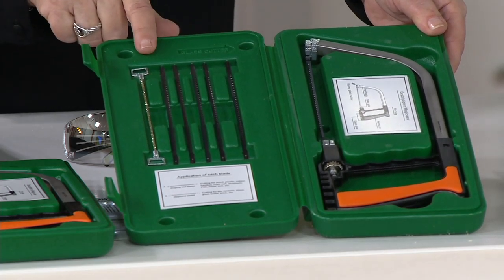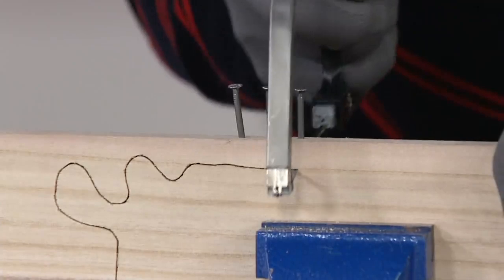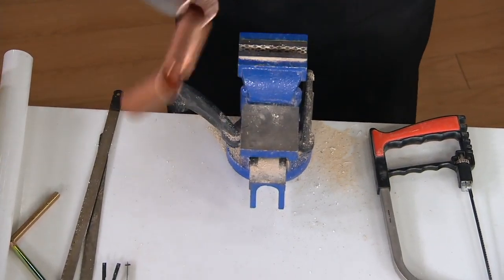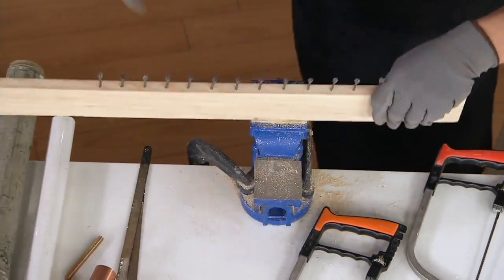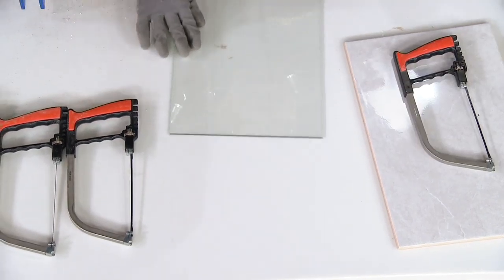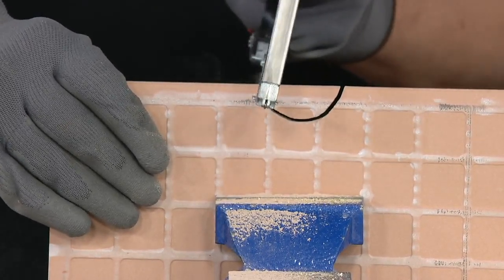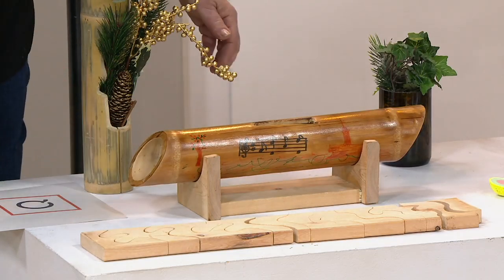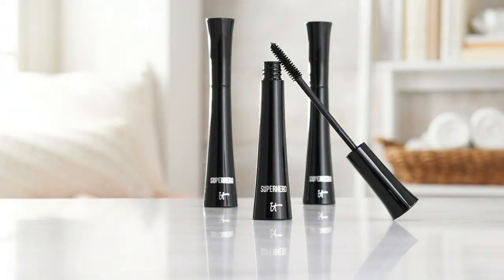Magic Saw Multipurpose 6-Blade Cutting Tool Kit with Storage Case on QVC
Magic Saw Multipurpose 6-Blade Cutting Tool Kit with Storage Case

Capable of cutting through almost any material, the multipurpose Magic Saw can create curved and straight lines in glass, ceramic, stone, metal, and more! Conveniently compact, this trusty tool comes in a sturdy storage case with gloves, too.